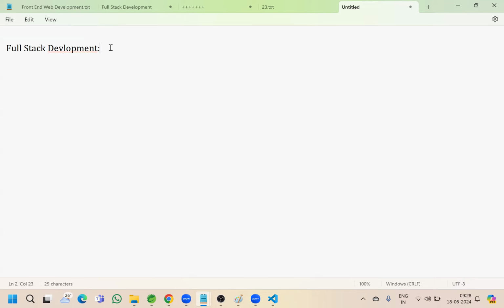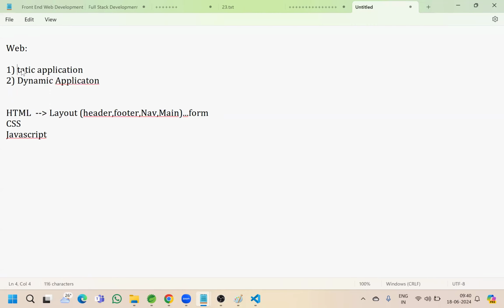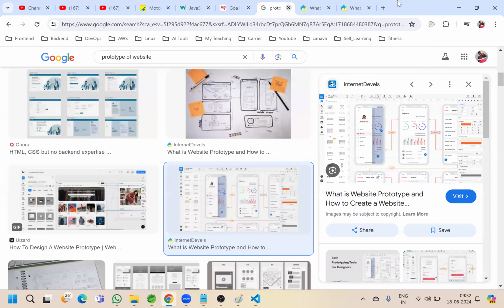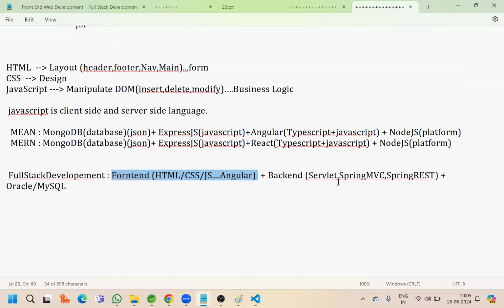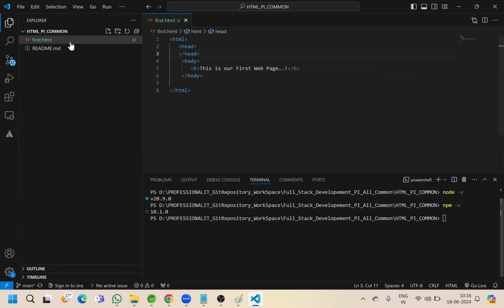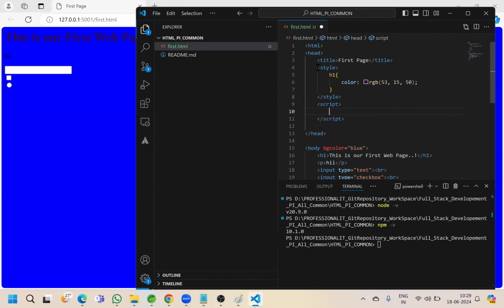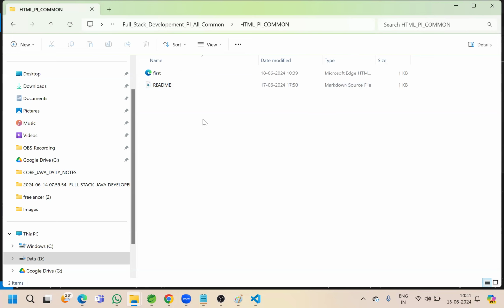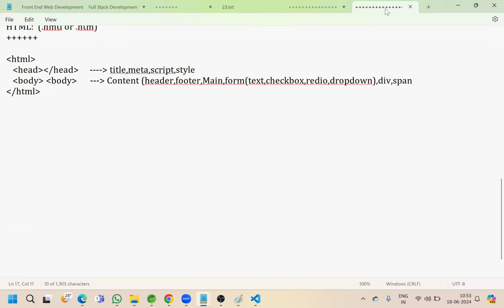Full Stack Development With Java | HTML | Session 2 | Front end Introduction